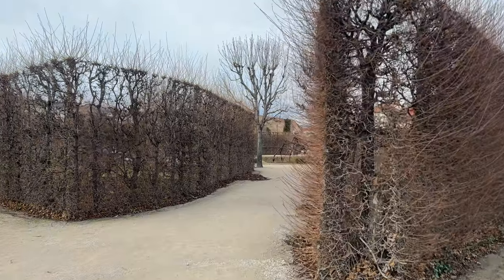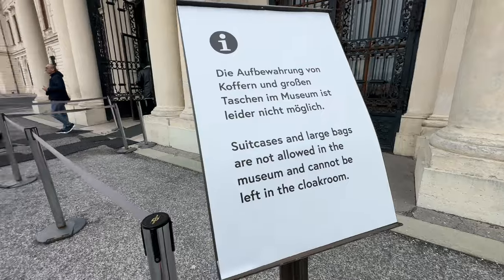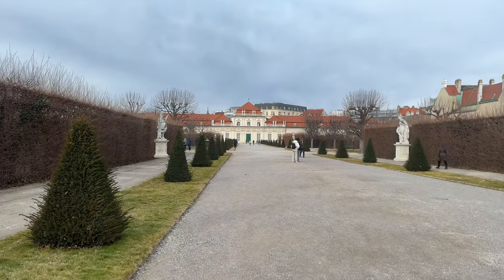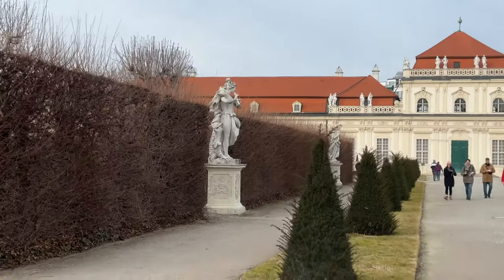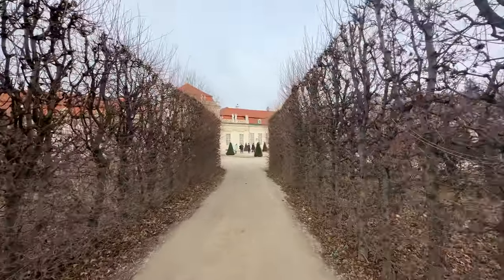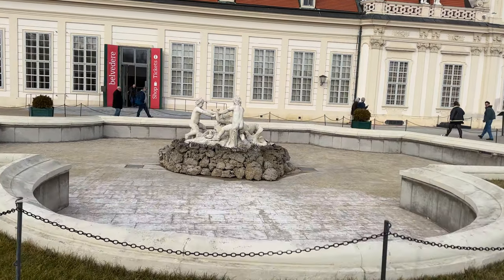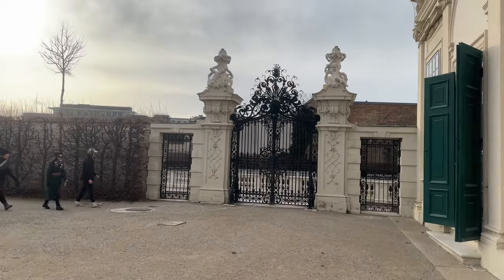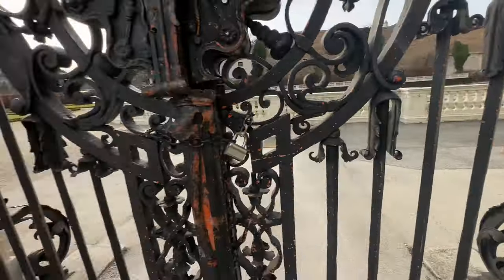Belvedere Museum Vienna Episode 5: Lower Belvedere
The Belvedere is a historic building complex in Vienna, Austria, consisting of two Baroque palaces (the Upper and Lower Belvedere), the Orangery, and the Palace Stables. The buildings are set in a Baroque park landscape in the third district of the city, on the south-eastern edge of its centre. It houses the Belvedere museum. The grounds are set on a gentle gradient and include decorative tiered fountains and cascades, Baroque sculptures, and majestic wrought iron gates. The Baroque palace complex was built as a summer residence for Prince Eugene of Savoy.

The Belvedere was built during a period of extensive construction in Vienna, which at the time was both the imperial capital and home to the ruling Habsburg dynasty. This period of prosperity followed on from the commander-in-chief Prince Eugene of Savoy's successful conclusion of a series of wars against the Ottoman Empir

On 30 November 1697, one year after commencing with the construction of the Stadtpalais, Prince Eugene purchased a sizable plot of land south of the Rennweg, the main road to Hungary. Plans for the Belvedere garden complex were drawn up immediately. The prince chose Johann Lukas von Hildebrandt as the chief architect for this project rather than Johann Bernhard Fischer von Erlach, the creator of his Stadtpalais. Hildebrandt (1668–1745), whom the general had met whilst engaged in a military campaign in Piedmont, had already built Ráckeve Palace for him in 1702 on Csepel, an island in the Danube south of Budapest. He later went on to build numerous other edifices in his service. The architect had studied civil engineering in Rome under Carlo Fontana and had gone into imperial service in 1695–96 in order to learn how to build fortifications. From 1696 onwards, records show that he was employed as a court architect in Vienna. As well as the Belvedere, Hildebrandt's most outstanding achievements include the Schloss Hof Palace, which was also commissioned by Prince Eugene, the Schwarzenberg Palace (formerly known as the Mansfeld–Fondi Palace), the Kinsky Palace, as well as the entire Göttweig Monastery estate in the Wachau Valley.

At the time that the prince was planning to buy the land on the outskirts of Vienna for his Belvedere project, the area was completely undeveloped – an ideal place to construct a landscaped garden and summer palace. However, a month before the prince made his acquisition, the imperial Grand Marshal Count Heinrich Franz von Mansfeld, Prince of Fondi, purchased the neighboring plot and commissioned Hildebrandt to build a garden palace on the land. To buy the plot, Prince Eugene was forced to take out a large loan secured against his Stadtpalais, which was still in the process of being built. He bought additional neighboring areas of land in 1708, 1716, and again in 1717–18 to allow him to expand the garden in stages.

Records indicate[citation needed] that the construction of the Lower Belvedere had started by 1712, as Prince Eugene submitted the request for a building inspection on 5 July 1713. Work proceeded swiftly, and Marcantonio Chiarini from Bologna started painting the quadratura in the central hall in 1715. The ambassador from the Spanish Flanders visited the Lower Belvedere, as well as the Stadtpalais, in April 1716. Extensive work was carried out on the grounds at the same time as construction went ahead on the Lustschloss, as the Lower Belvedere was described on an early cityscape. Dominique Girard changed the plans for the garden significantly between January and May 1717, so that it could be completed by the following summer. Girard, who was employed as fontainier du roi, or the king's water engineer, in Versailles from 1707 to 1715, had started working as a garden inspector for the Bavarian elector Maximilian Emanuel from 1715 onwards. It was on the latter's recommendation that he entered Prince Eugene's employ. The statuary for the balustrade is the best known work of Giovanni Stanetti.